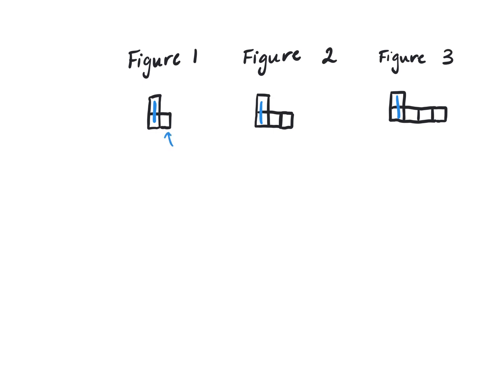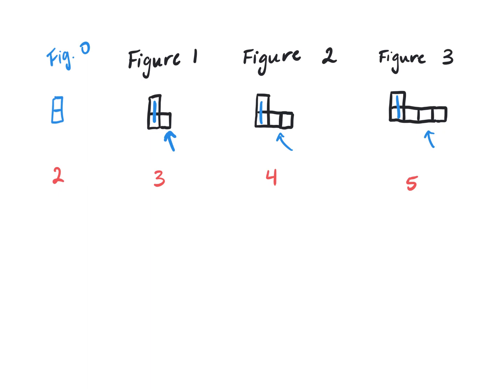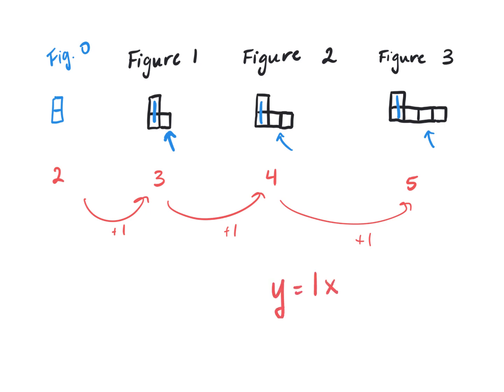Connecting Rules to Patterns